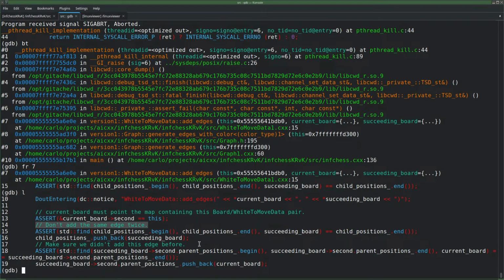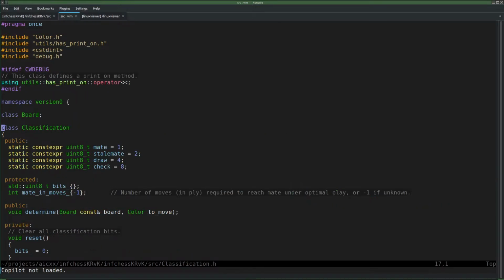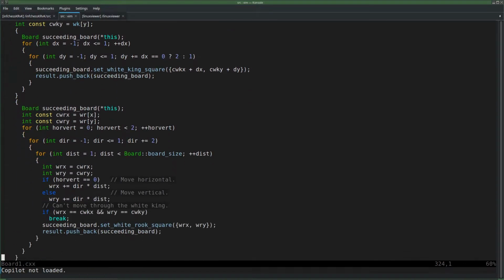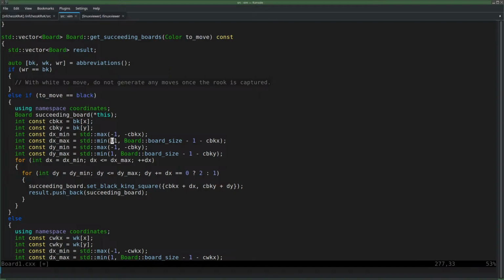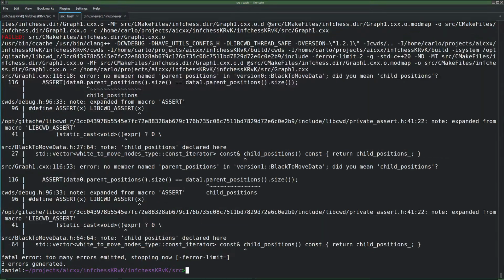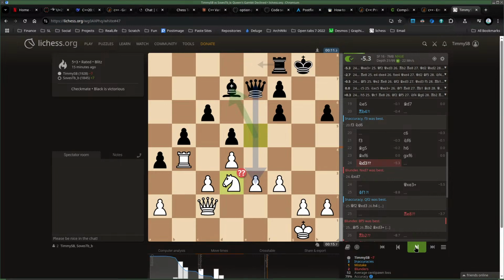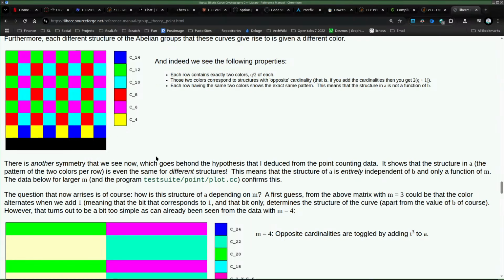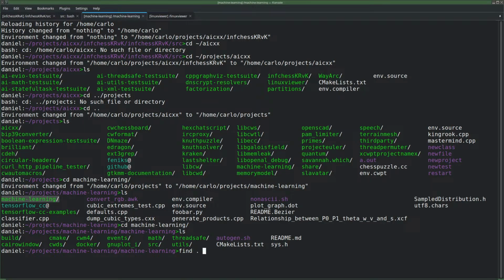C++: K+R vs K on quarter infinity board, part 22.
During adding of the edges I get an assert, I'd think that isn't "possible" because I only changed how the class Board stores its data internally, and nothing about the algorithm.